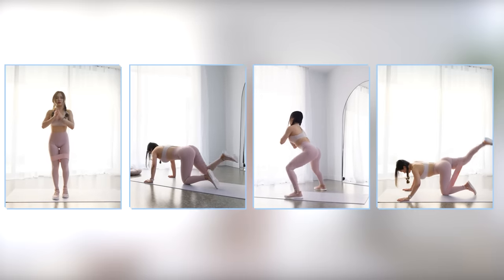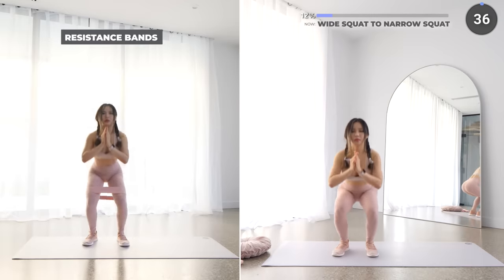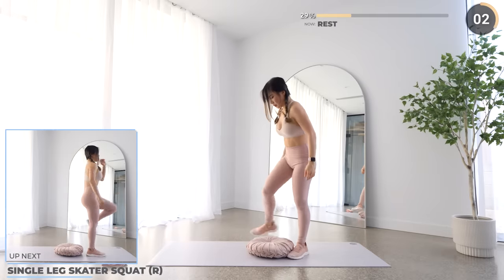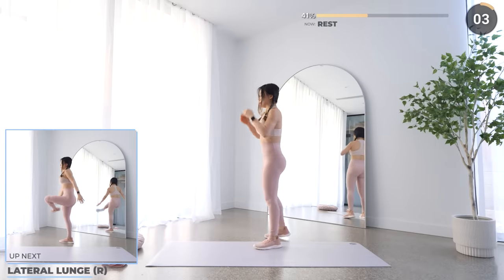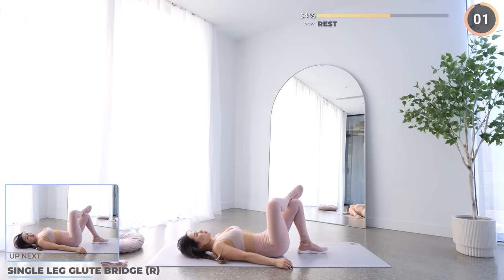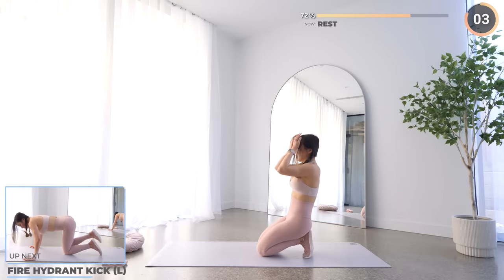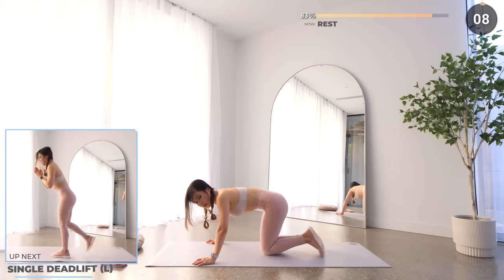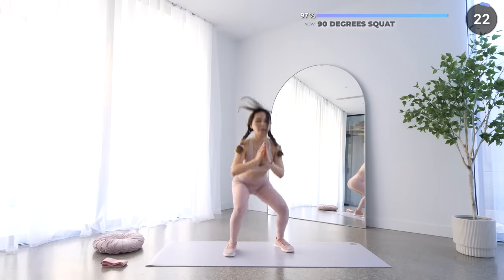Leg & Booty Workout | 15 Day Challenge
Here's the 3rd episode of the 15 days Intense Core Challenge. It's a legs and glutes workout which you can do with or without resistance bands.